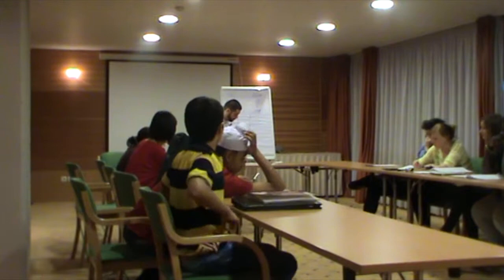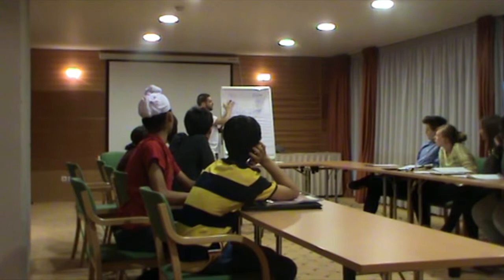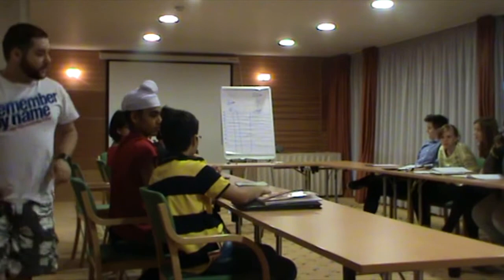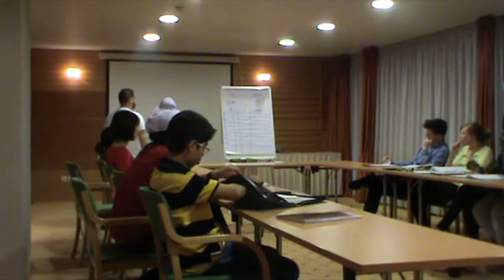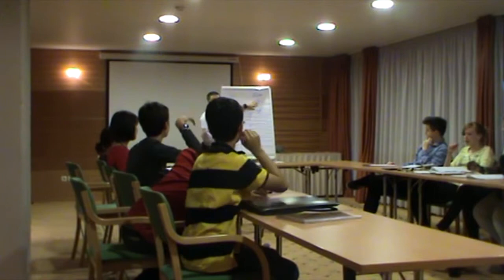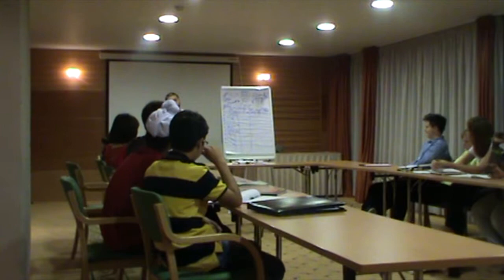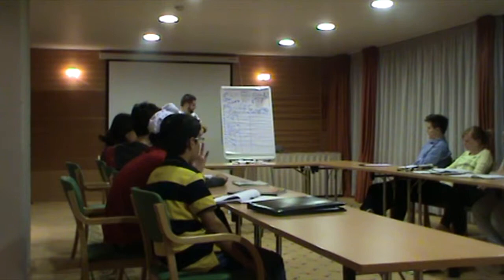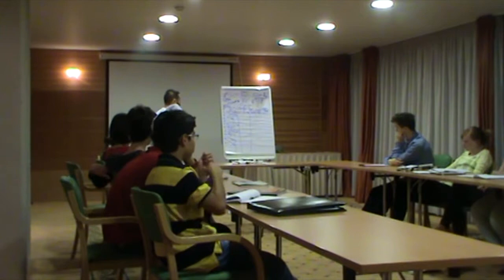Voting Systems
Not only desserts are voted about in real life, but the way voting is explained by David Moscovici in this lecture still applies to all of it. This lecture from the World Schools Debate Academy in Kranjska Gora, Slovenia, should be useful to any citizen who is trying to be informed.

Martin Rezny (WSDA TEAM)